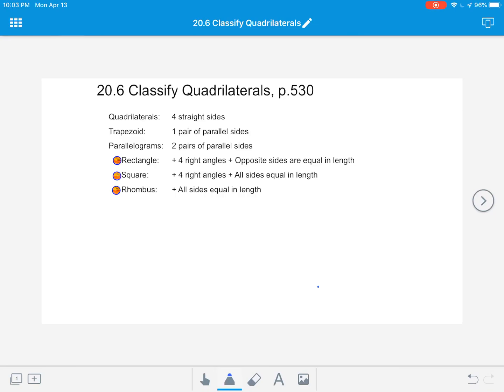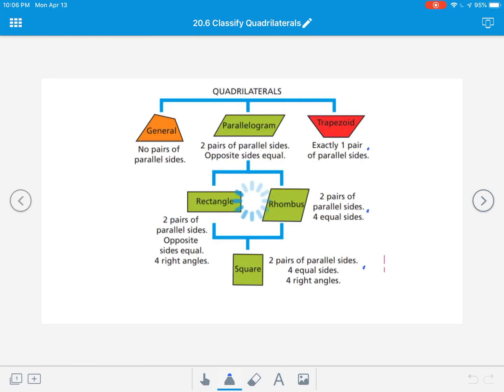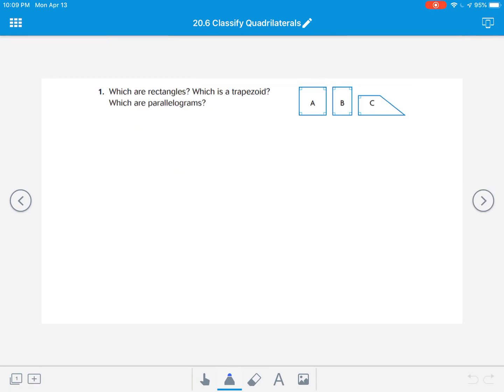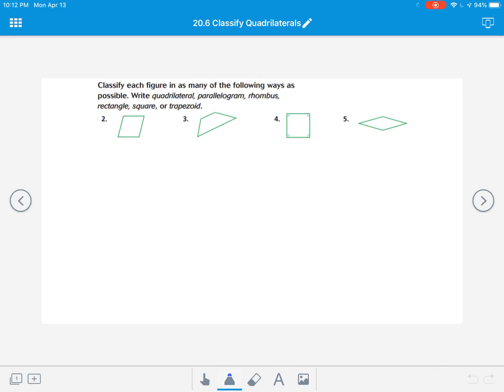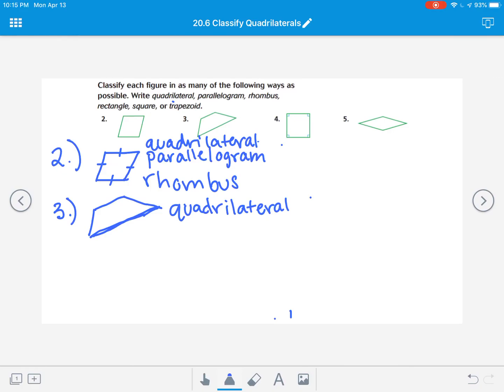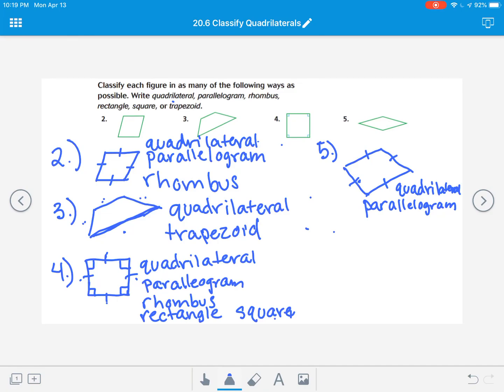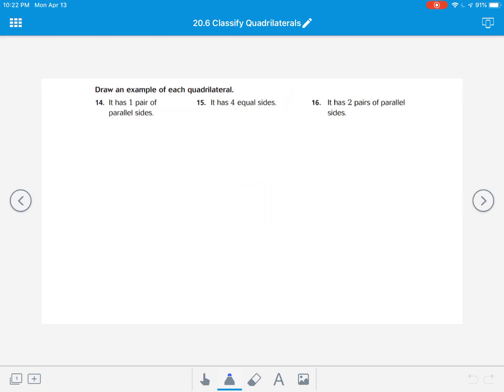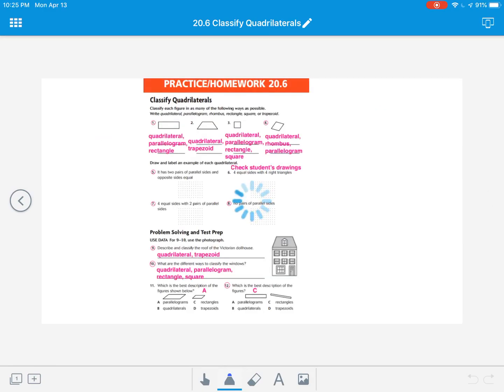20.6 Classify Angles